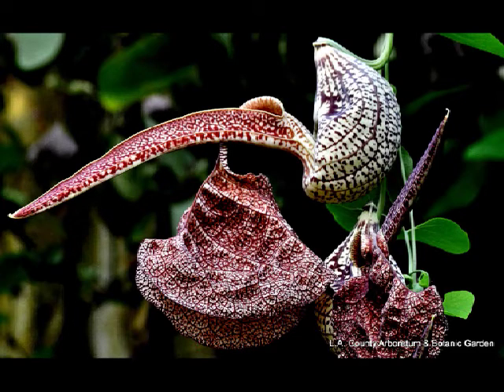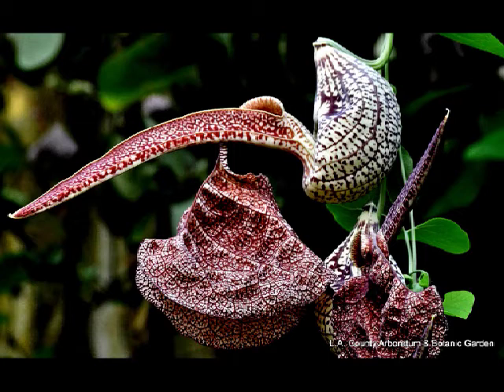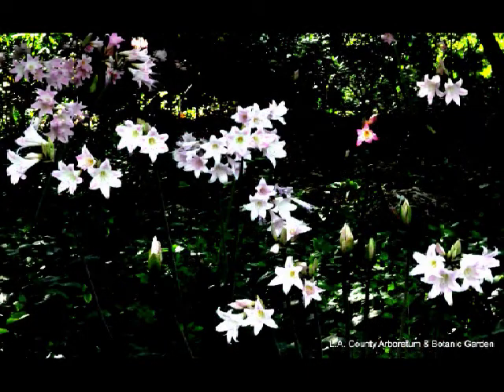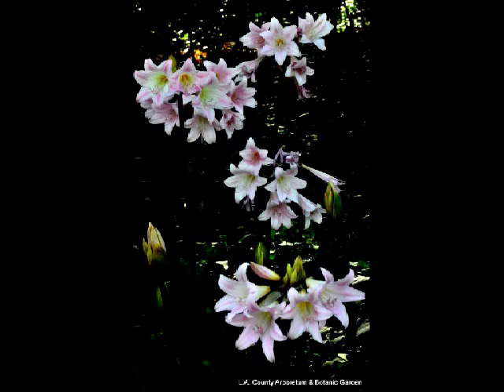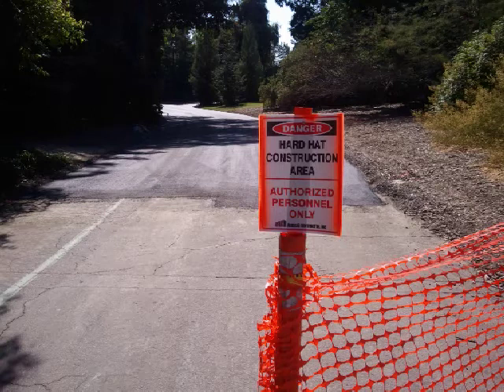The Questionable Botanist: Hostage Takers and Naked Ladies